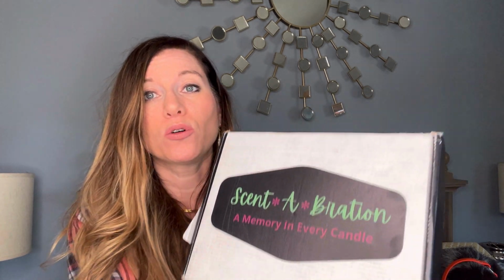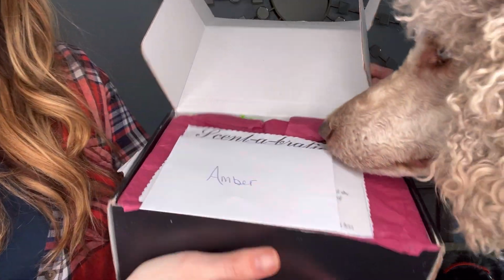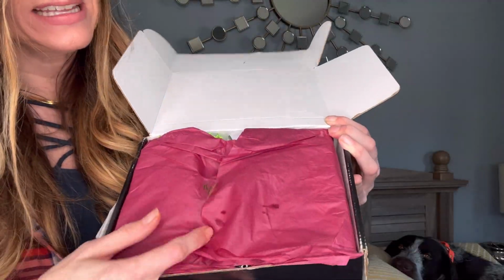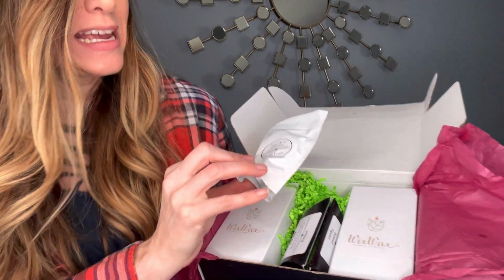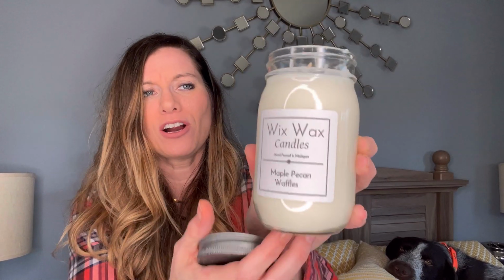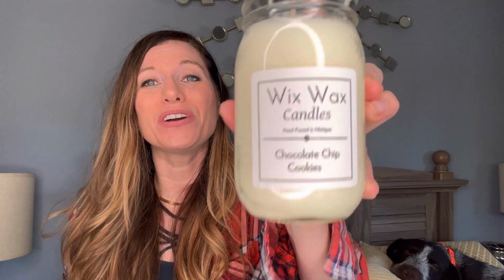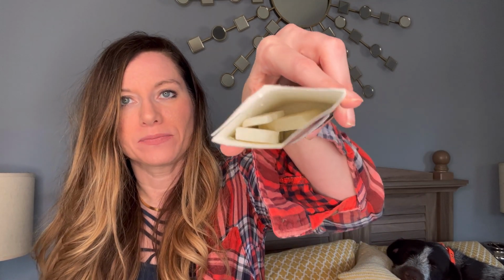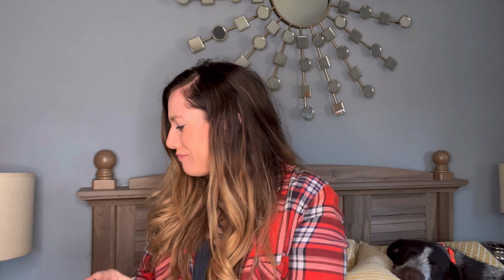Candle subscription box: Scentabration UNBOXING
It's a brand new subscription box to my channel Saving Mamasita:  Scent-a-bration candle subscription from Wix Wax Candle Company.  It is a company that supports small businesses and is hand poured in Michigan!

This month's theme is "A Visit to Grandma's House!" Remember visiting grandma's house and smelling all those amazing smells...the freshly baked chocolate chip cookies?  The amazing pancake breakfast with homemade maple syrup?  Um, YUM!

If you are looking to try a new candle box and have it delivered right to your door, this is a fun one!  And, you can save 50% on your first box with the following code:  50offBox

What is your favorite candle scent?  Let me know down in the comment section down below.

In today's video I used the 3b waver!